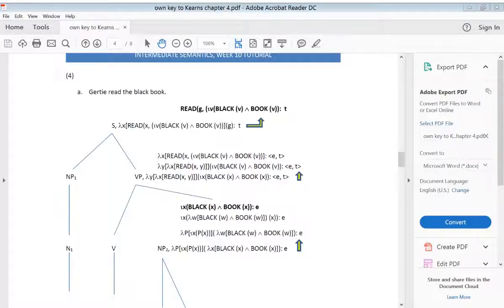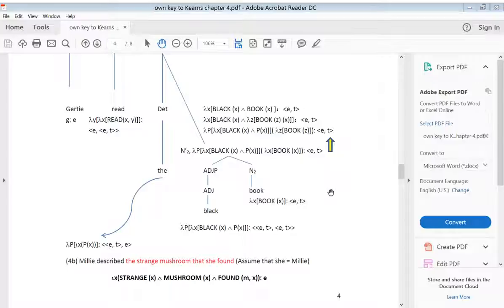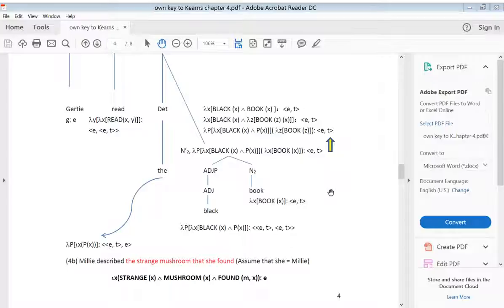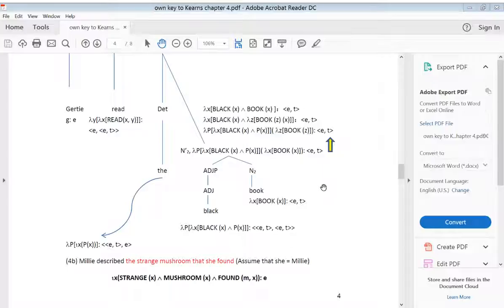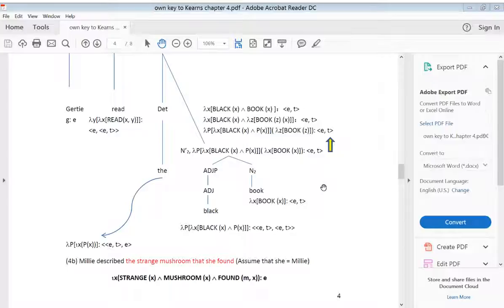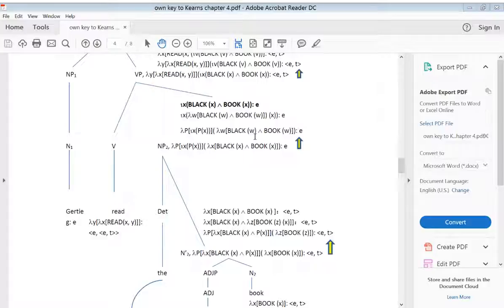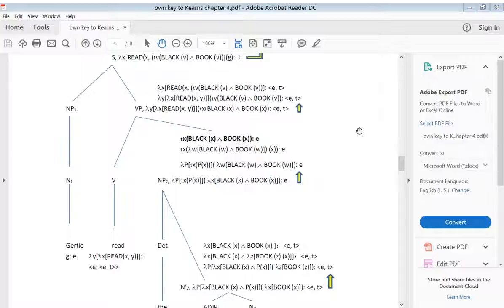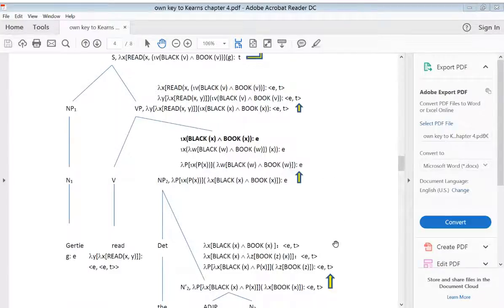semantics exercises session 2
Kearns' book chapter 4, for SOAS intermediate semantics